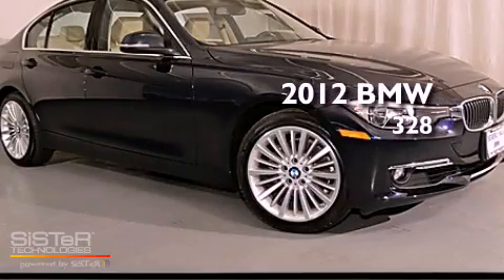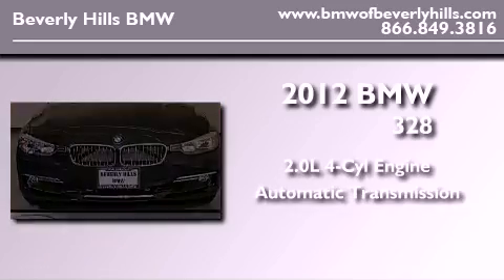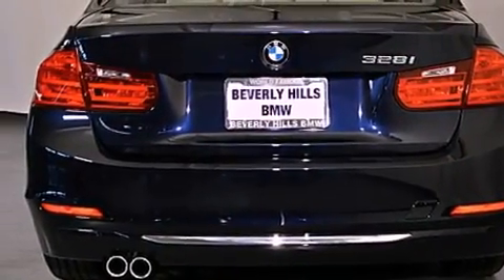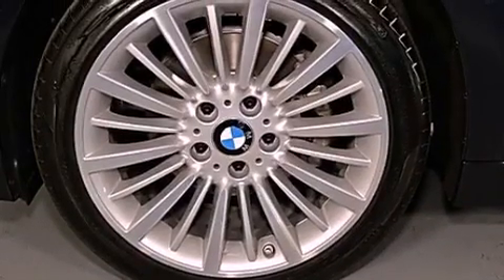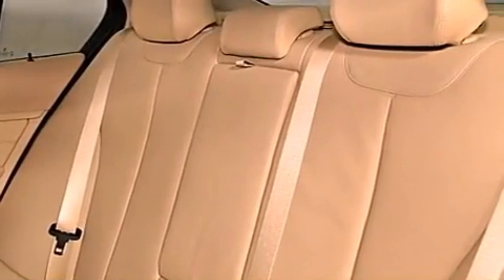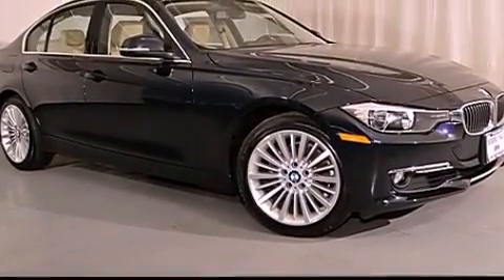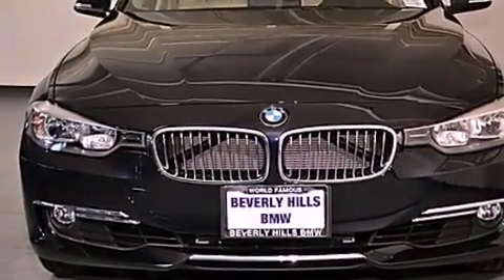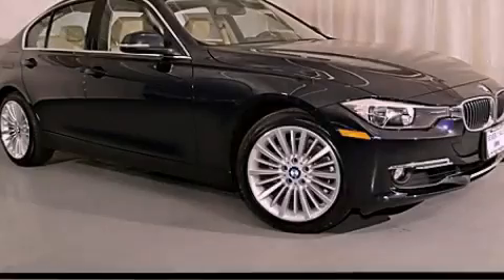2012 BMW 328 Beverly Hills CA 90036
Year : 2012
 Make : BMW
 Model : 328
 Engine : 2.0L I-4 cyl
 Trans . : Automatic

 Interior : Leather Dakota Veneto Beige

 2012 BMW 328 Beverly Hills CA